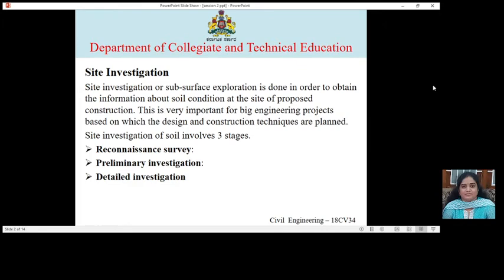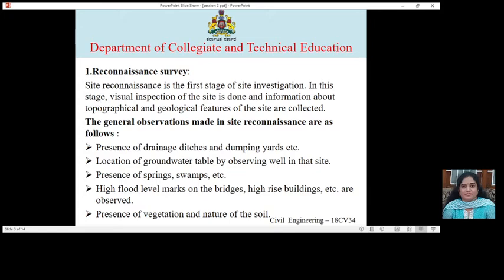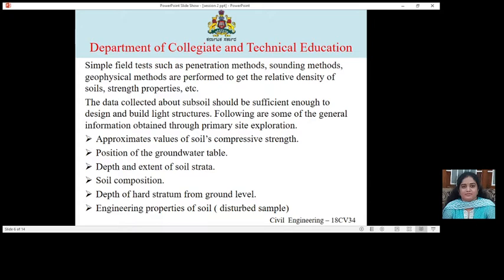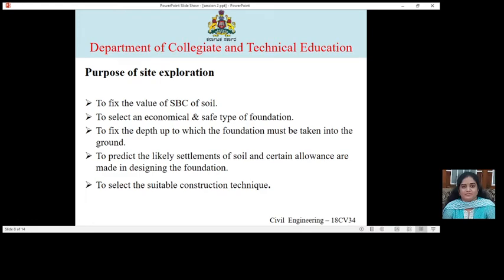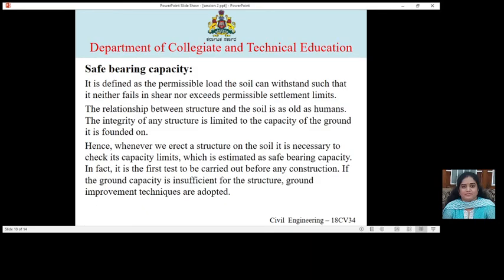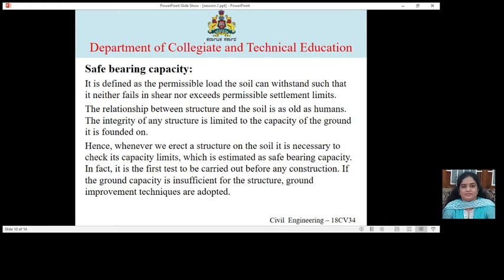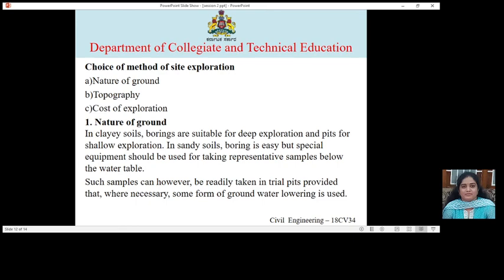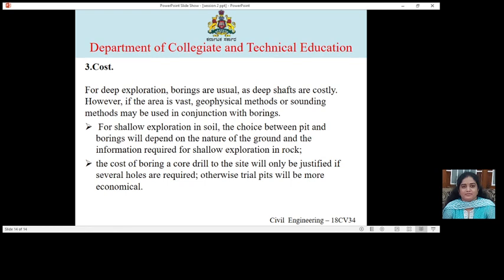CV 18CV34 M2 S2 VI